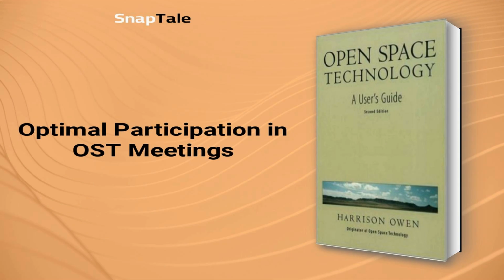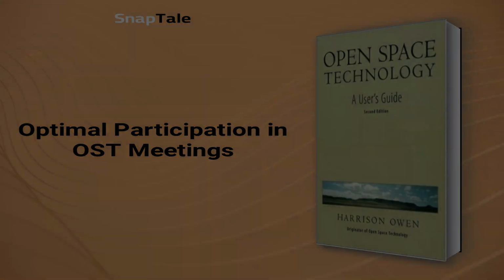Open Space Technology by Harrison Owen: 12 Minute Summary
*BOOK SUMMARY*

TITLE - Open Space Technology: A User's Guide

AUTHOR - Harrison Owen

DESCRIPTION:
📖 Looking to organize large, complex meetings? Open Space Technology is an efficient way to facilitate meetings with five to a thousand participants. This hands-on guide offers practical and detailed strategies on what to do before, during, and after Open Space events, written by the originator of the method.

TIMESTAMPS:
⌚ 00:00 Introduction
⌚ 01:00 Open Space Technology
⌚ 01:29 Effective problem-solving with Open Space Technology
⌚ 02:12 Open Space Technology Essentials
⌚ 03:17 Optimal Participation in OST Meetings
⌚ 03:46 Organizing Effective Open Space Technology Events
⌚ 08:03 Open-Space Technology
⌚ 08:32 Facilitating Open Space: The Role and Responsibilities of a Great Facilitator
⌚ 09:34 Setting up a Successful Group Meeting
⌚ 10:35 Final Recap